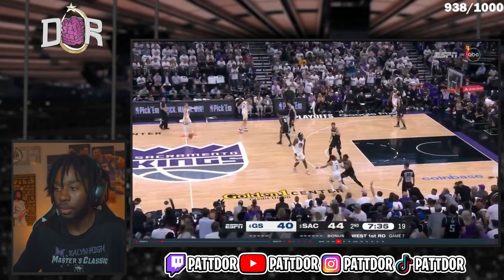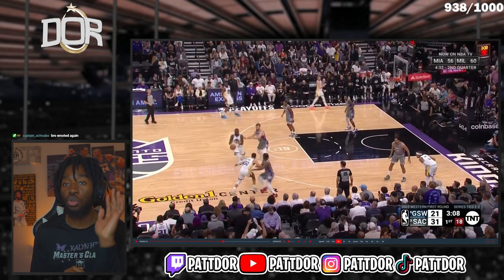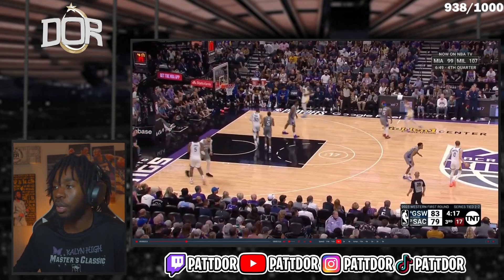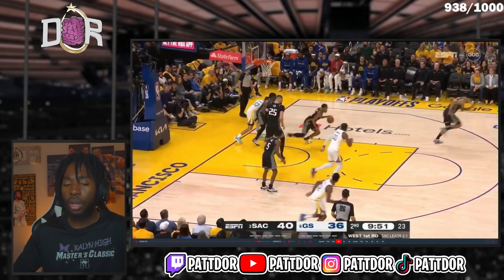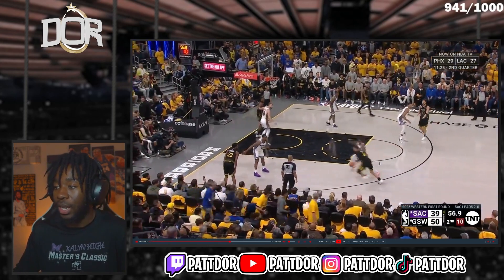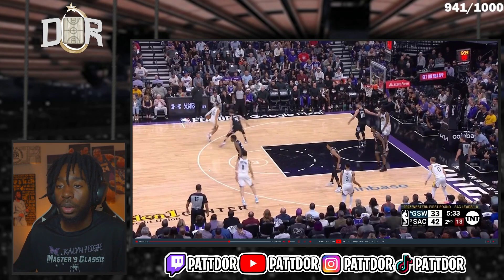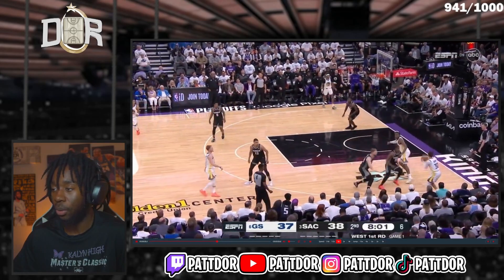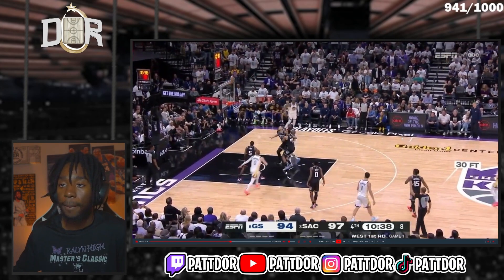How Davion Mitchell LOCKED DOWN Steph Curry!! Analyzing Davion Mitchell Defense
FORGET the typical NBA Highlights and tune into the HIDDEN Highlights!!

In the 2023 NBA Playoffs, Davion Mitchell vs Steph Curry was one of the best defense vs offense matchups we saw. Although being know for his defensive acumen and skill, not many people anticipated Davion playing as good of defense against Stephen Curry as he did. So in today's video, we take a look back at Davion Mitchell guarding Steph Curry and see how he did so good.